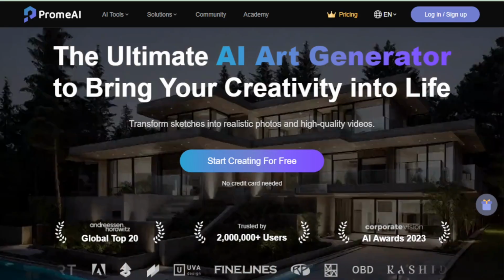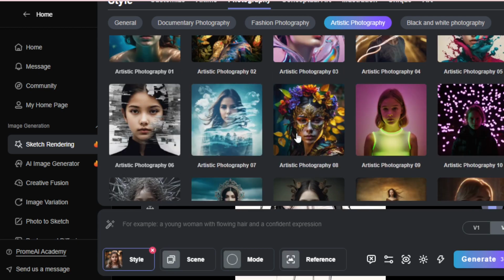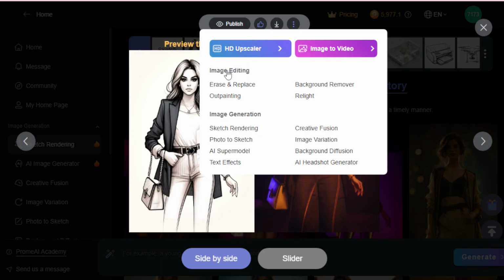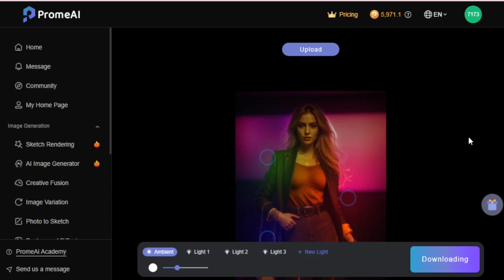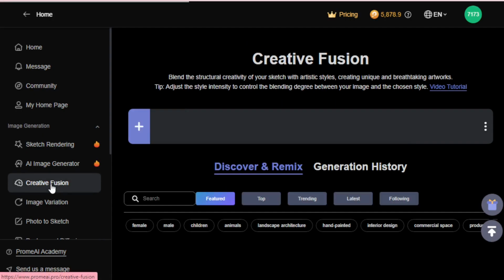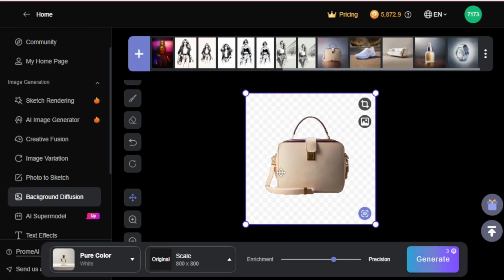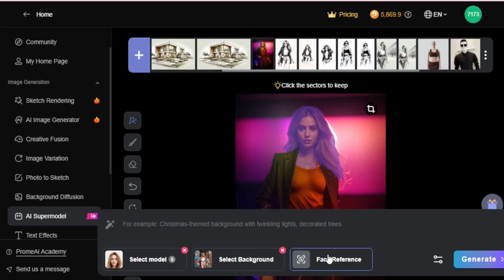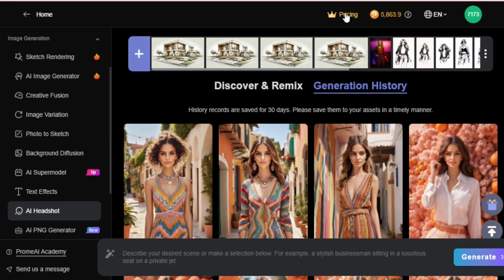Best AI Art Generator Tool for Creating AI Influencer's & AI Supermodel's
"🚀Discover the ultimate AI art generator tool, PromeAI @PromeAI777,  designed to revolutionize your creative process in creating AI influencers and AI supermodels. In this video, we explore the myriad features of PromeAI that make it the best choice for professionals and hobbyists alike. From sketch rendering to creating breathtaking AI portraits, PromeAI offers it all.

Watch as we delve into each feature, demonstrating how you can transform simple sketches into professional artworks, generate unique AI headshots, and even create your own AI supermodel with ease. Whether you're looking to enhance your e-commerce visuals, architectural designs, or simply explore your creativity, PromeAI is your go-to platform.

We'll also guide you through the user interface, showing you how to navigate and utilize the tools effectively to maximize your artistic output. Don’t miss out on seeing the tool in action as we upload, edit, and enhance images right before your eyes!

📌 Get FREE AI Project Details.